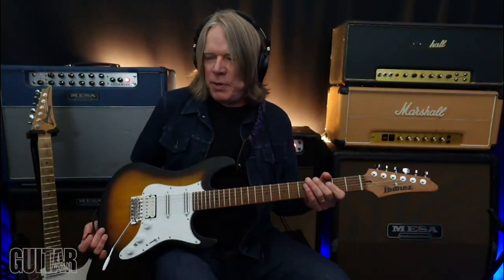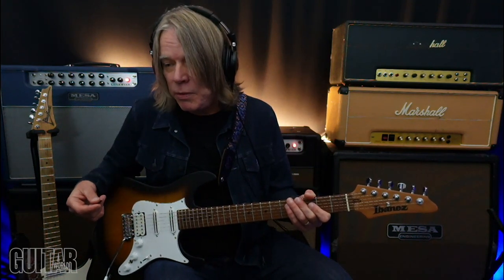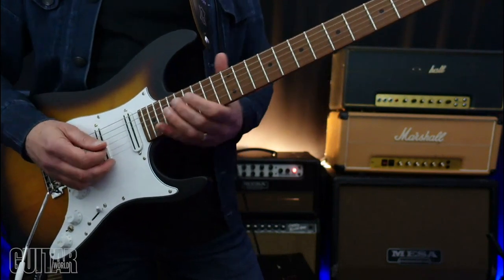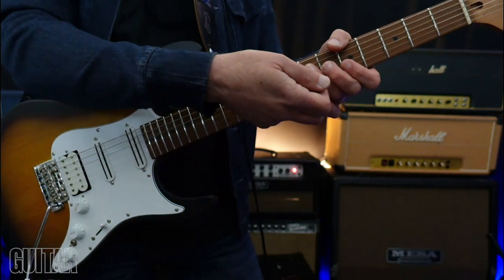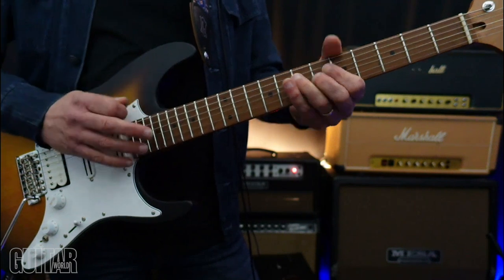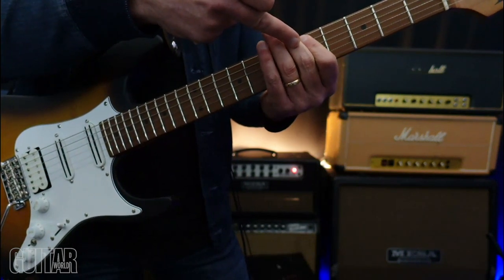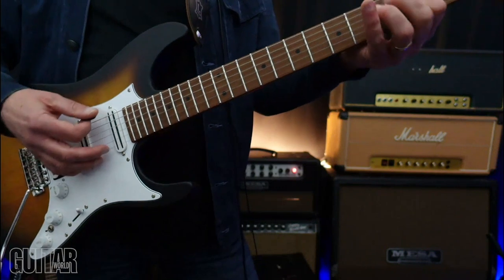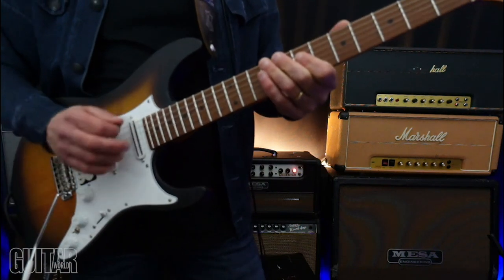Andy Timmons - How to play the tapped harmonics in “Electric Gypsy"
For tabs and text of this video lesson, see the November 2021 issue of Guitar World-
MELODIC MUSE by Andy Timmons
HARMONICS ON TAP
How to play the tapped harmonics in “Electric Gypsy"
Last time, Andy Timmons showed us the essential elements of his song, “Electric Gypsy,” which he wrote as a tribute to Jimi Hendrix. During the first verse, Andy uses a technique known as tapped harmonics to perform the 6 single-note melodic lines, which is the focus of this lesson.